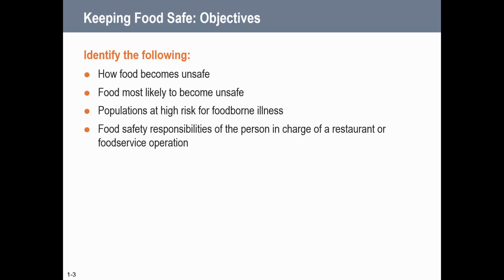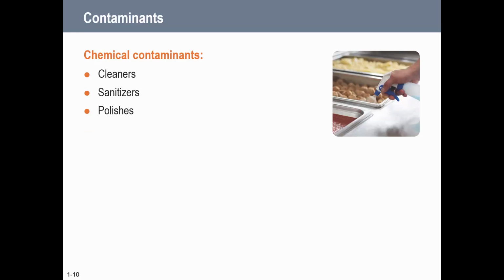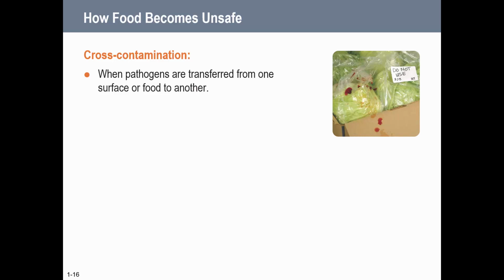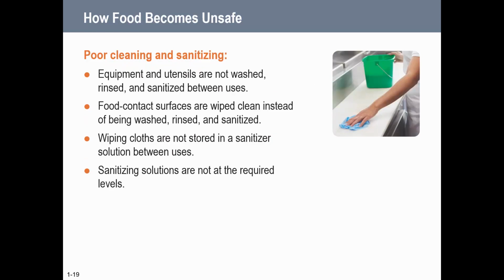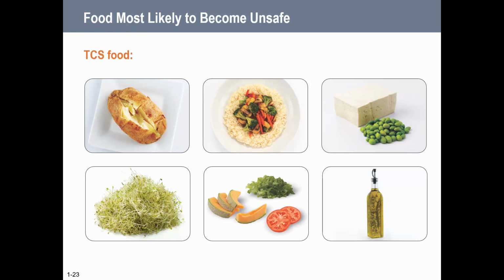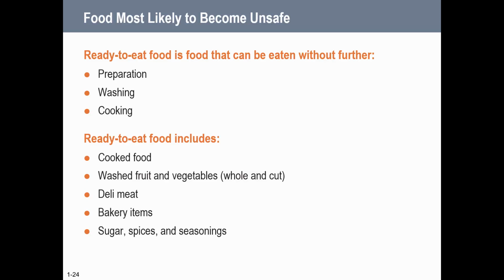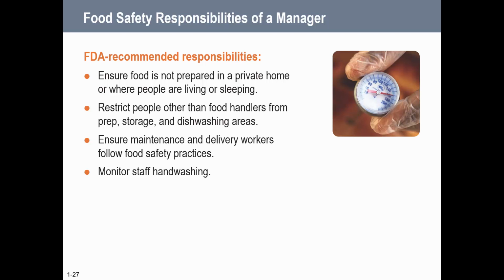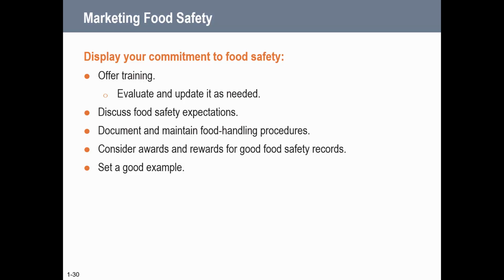Sanitation Chapter 1